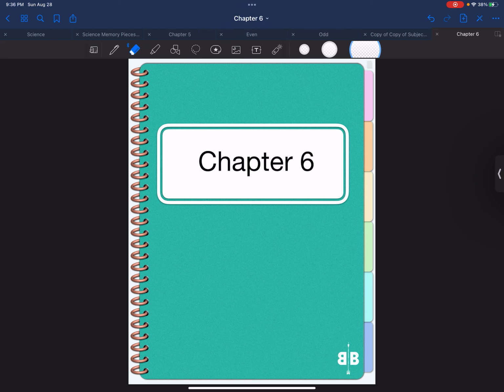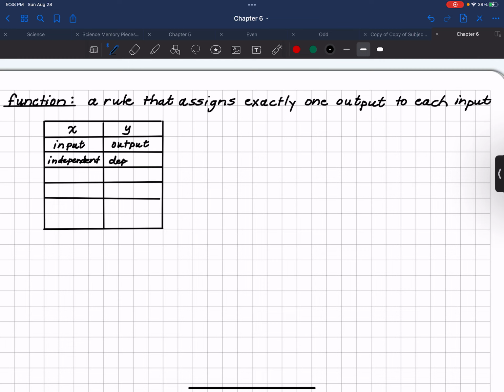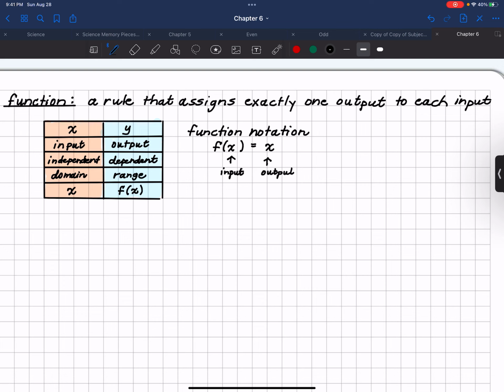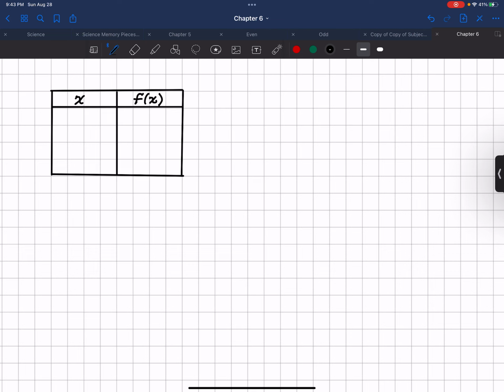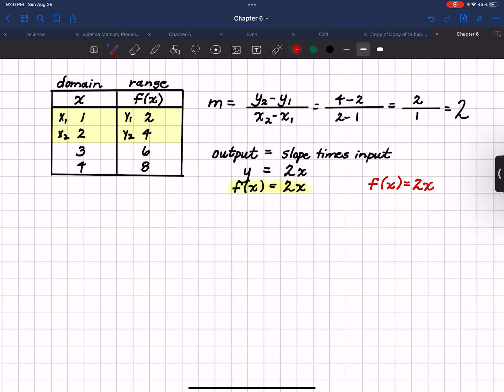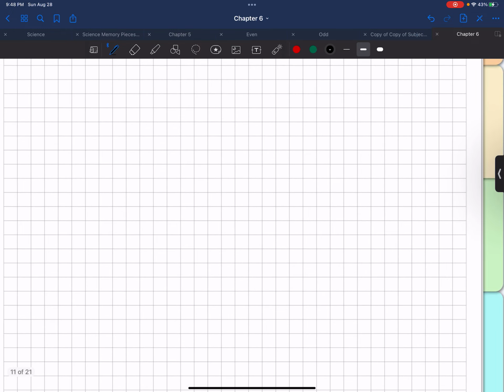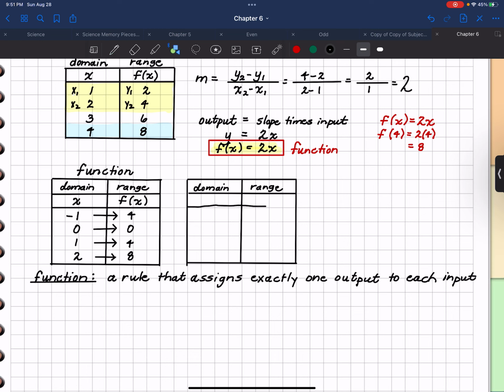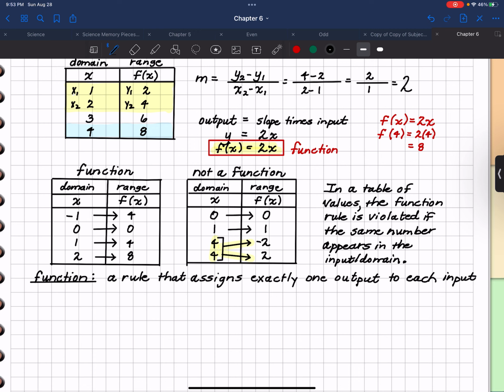Text 184 and 185